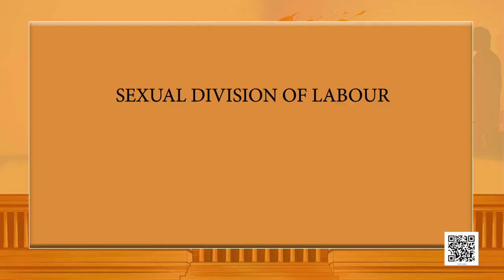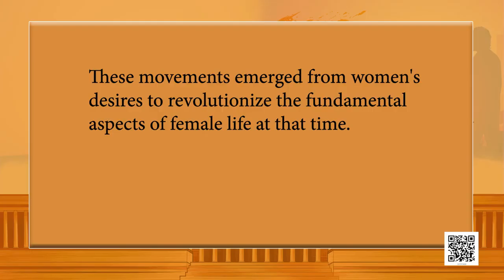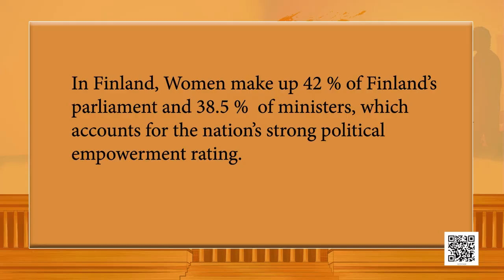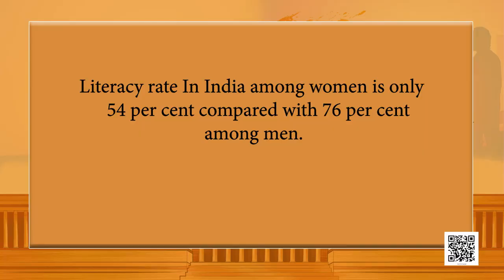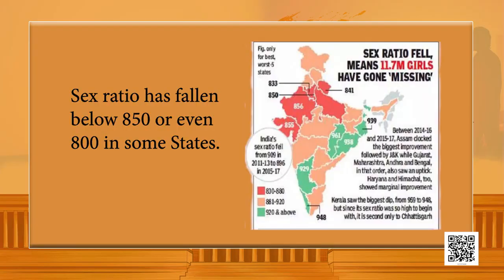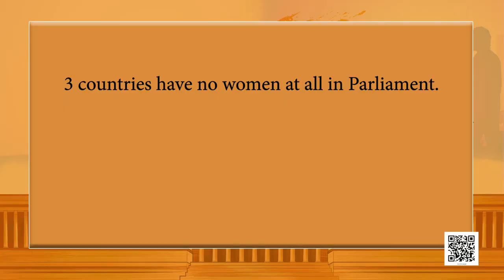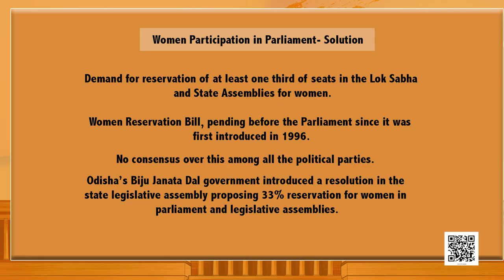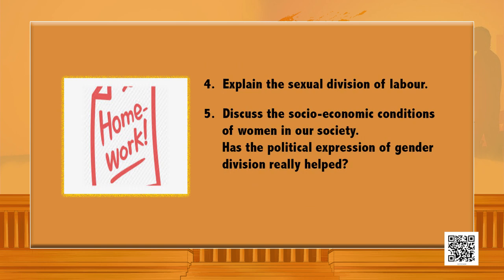CBSE / NCERT Class 10 Civics - Gender, Religion and Caste - Part 1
Gender, Religion and Caste - Part 1 ( जाति, धर्म और लैंगिक - भाग 1 )

Colleges

Sarkari Jobs

News